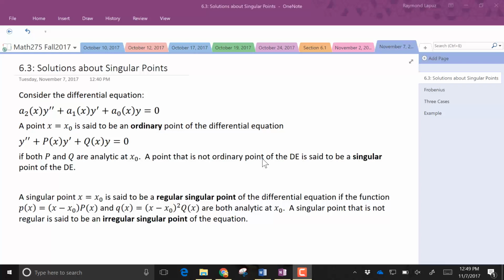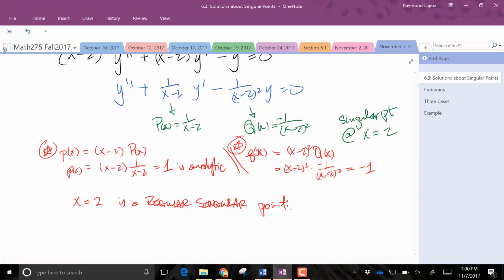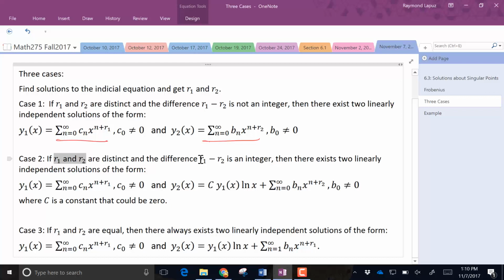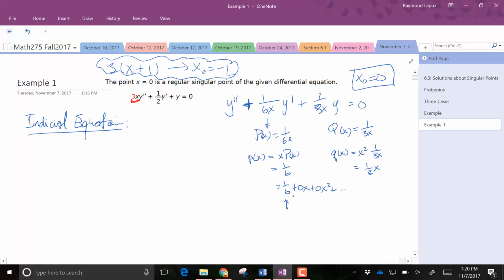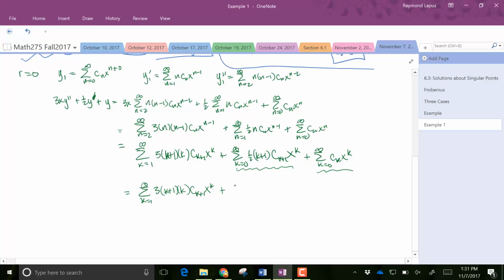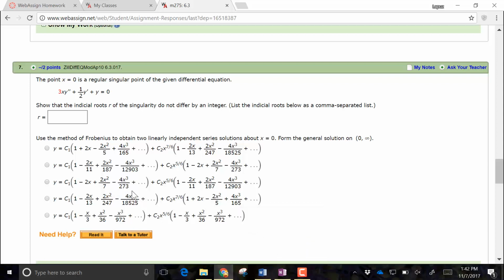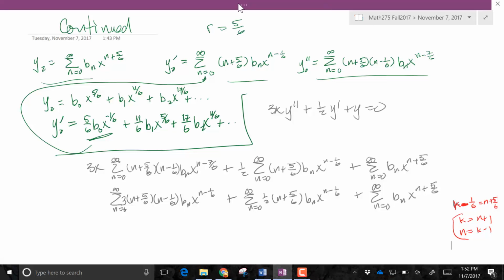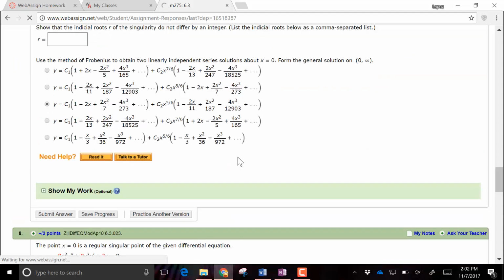1107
Cañada College
Ray Lapuz